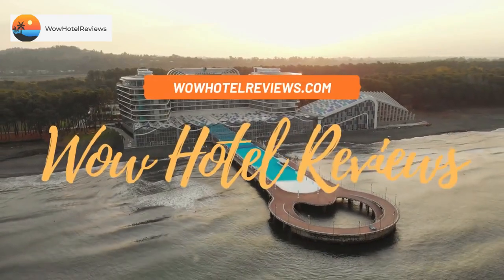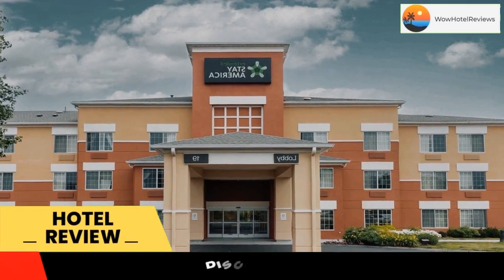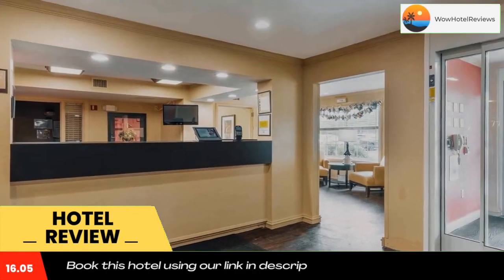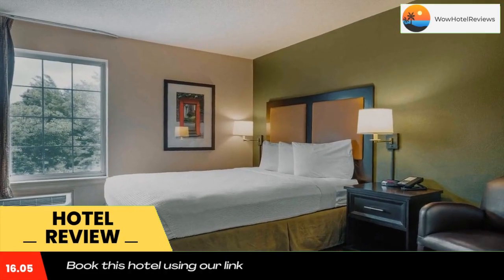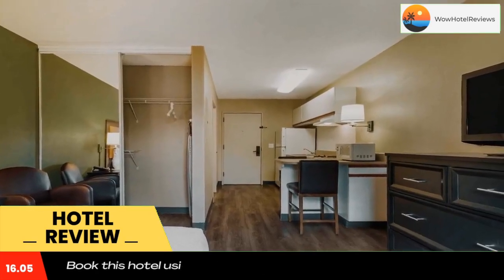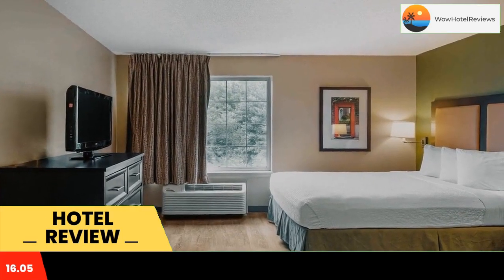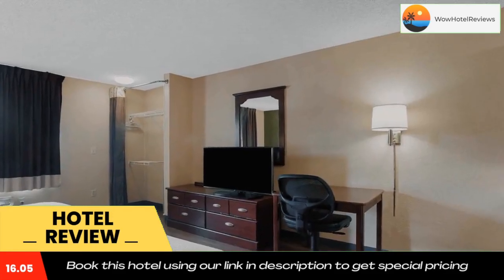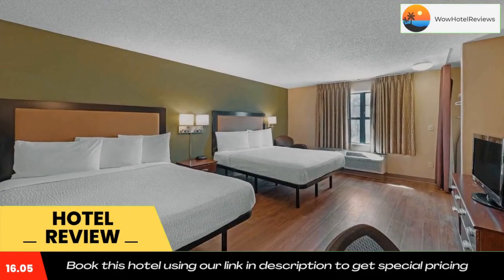Extended Stay America Suites - Boston - Marlborough Review - Marlborough , United States of America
Extended Stay America Suites - Boston - Marlborough

This Extended Stay America - Boston - Marlborough is located in Marlborough and especially designed for longer stays, with all rooms featuring a fully equipped kitchen. The hotel offers free WiFi and a 24-hour front desk.

Every kitchen at Extended Stay America - Boston is equipped with a stovetop , microwave and a fridge. The hotel also provides guests with laundry, ironing facilities and upgraded bedding with extra pillows.

A free grab-and-go breakfast including breakfast bars, muffins, hot cereal, coffee and tea is served every morning. Weekly housekeeping services is provided for free and daily housekeeping is available for a fee; towels and linen can be exchanged at the front desk.

The property offers free onsite parking. An attraction within close proximity to the hotel is the Solomon Pond Mall.